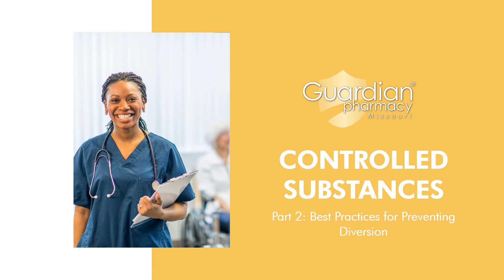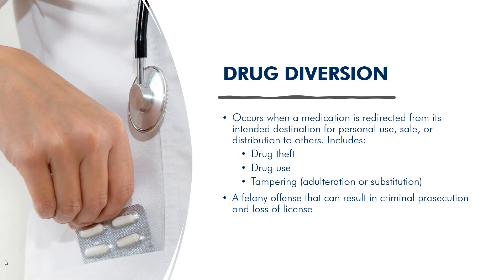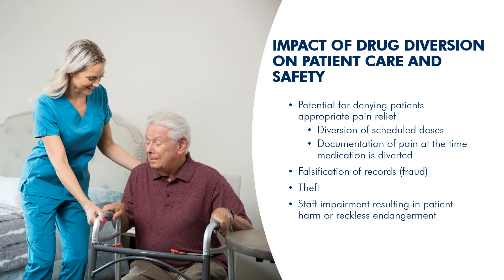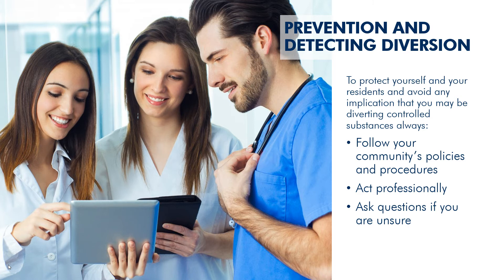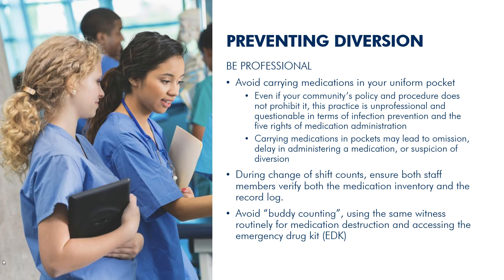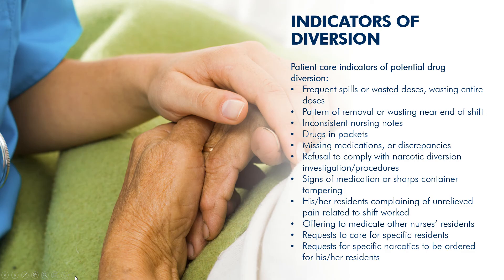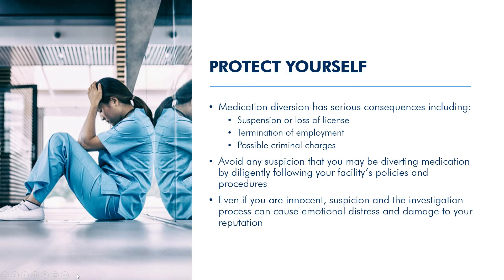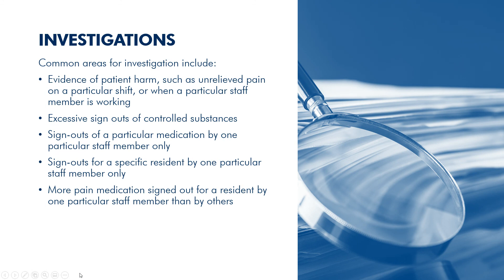Controlled Substances | Part 2: Best Practices for Preventing Diversion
Every staff member is responsible for preventing drug diversion in the long-term care setting. In this session you will learn best practices for detecting and preventing drug diversion.